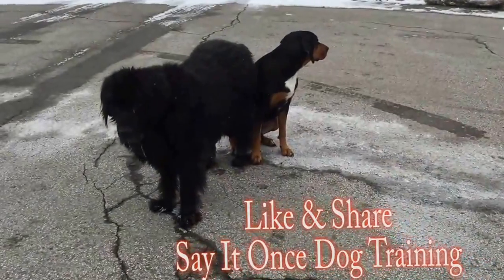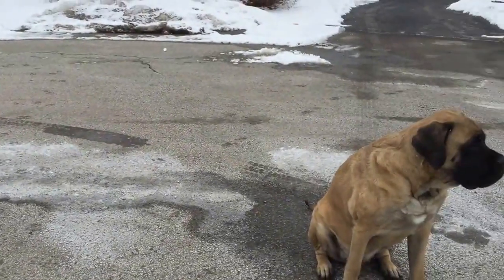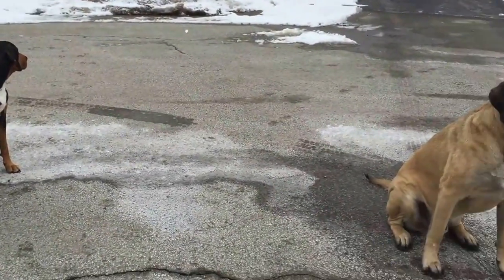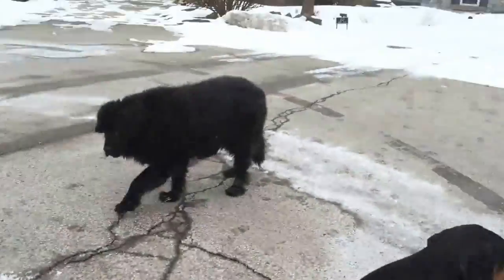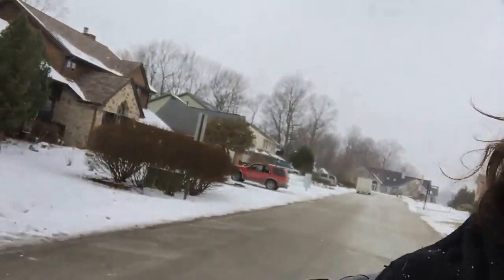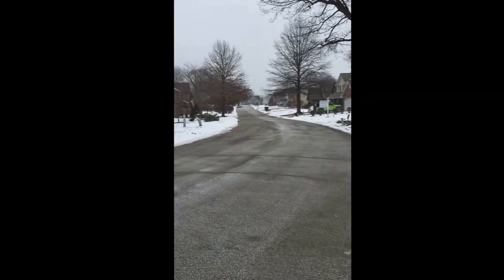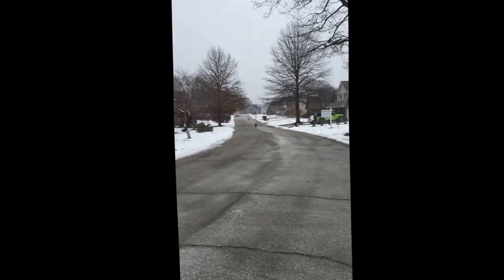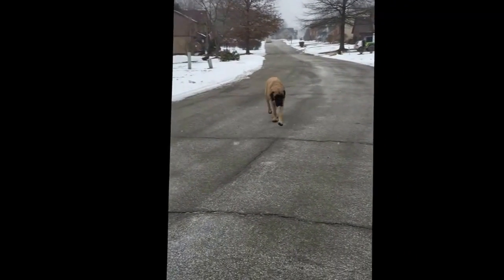Say It Once Dog Training - Sit, Stay, Come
Here is the final outcome, the final test, for training your dog to sit stay and come, as commands! Leave any comments and ask any questions! Thank you